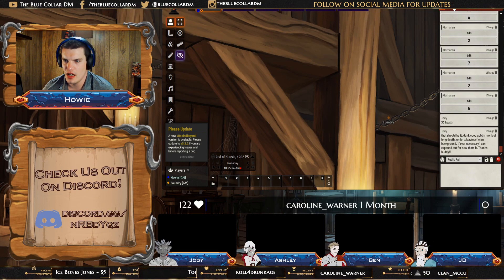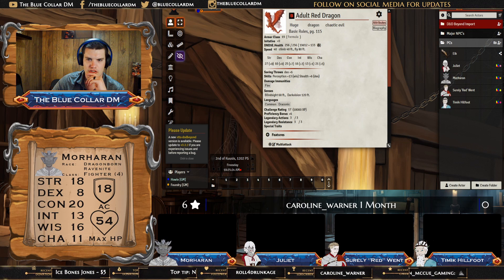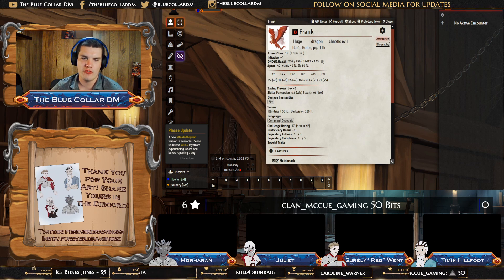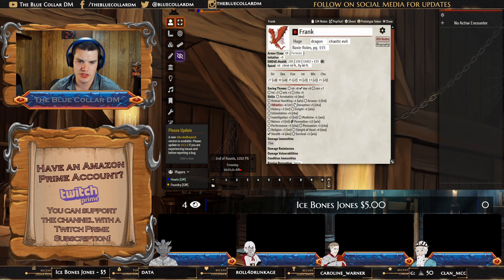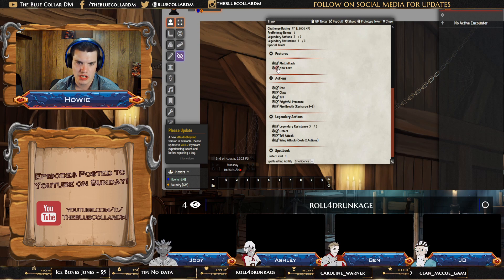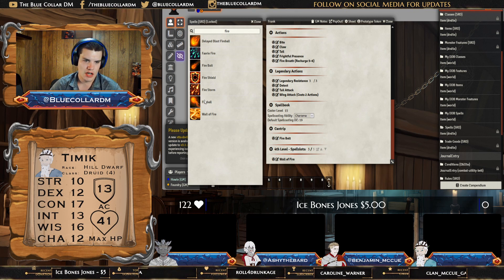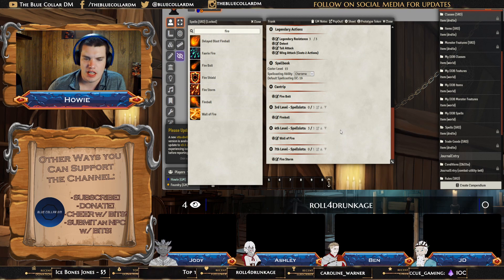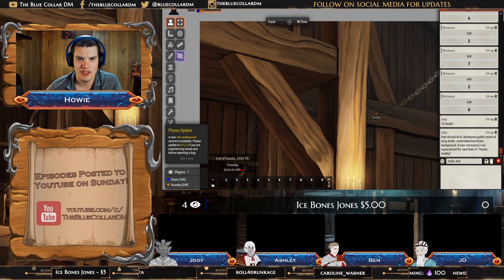Customizing Foundry VTT Monsters | Foundry VTT Tutorial Series for Dungeons and Dragons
Customizing monsters in Foundry VTT can be difficult for first time users of the platform. This video will go through a quick and dirty tutorial on how to add spells and other features to your monster in Foundry VTT so you can customize them to your liking. Enjoy!

Watch the live campaign on Tuesday’s at 8:30pm ET on Twitch

Want to talk campaign conspiracy theories, want free maps, or want to check out our adventurer’s playlist?

Need help running your own Dungeons and Dragons or TTRPG campaign? Stop by the Blue Collar DM Twitch channel (link above) on Monday’s at 9pm ET for Dungeon Master and Player Q&A!

The above links are part of the Amazon Associates Program. Any items purchased using these links

Can’t wait for the livestream Q&A? We have a series of playlists tailored to your needs.

This episode was played using Foundry Virtual Tabletop! If you need help or are curious about the platform, check out the tutorials below:

Twitch subscribers gain instant access to VODs of the live campaign and the Blue Collar DM Q&A. However, all campaign episodes will be uploaded to YouTube the following Sunday and highlights of the Q&A at a later date. Twitch subscribers will also have access to our custom emotes (once we take the time to develop them eek!).

Please Note, all the pictures, video segments, or music that I use do not belong to me. I own no rights to the images, video, or music found on Google, or recorded from said Video Games. All content is property of its content creator. Please support the companies that produce these Video games, Pictures, and Musical Segments. Therefore, no breach of privacy or copyright has been committed. Freedom of speech is the ability to speak without censorship or limitation.

Tags so you can find me!

Music provided with thanks to Syrinscape! Check them out for some awesome ambiance and music